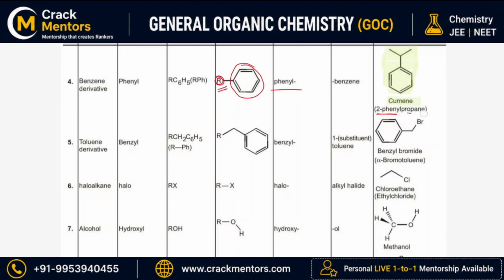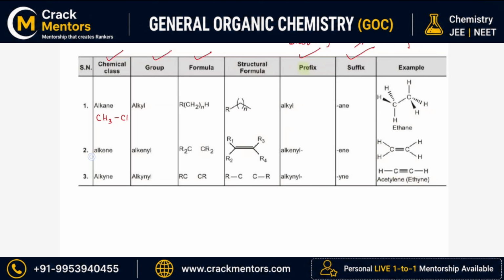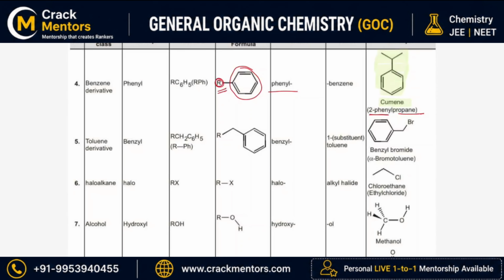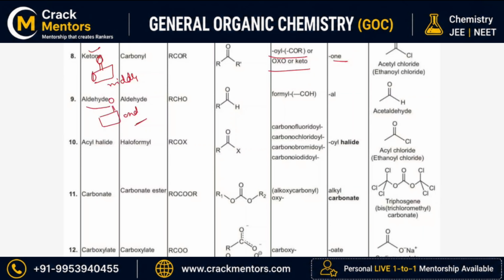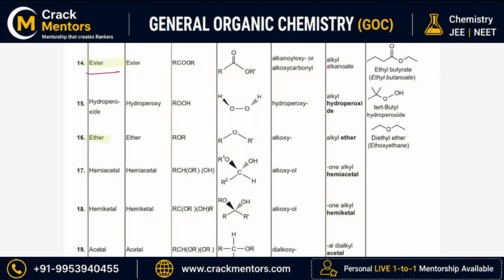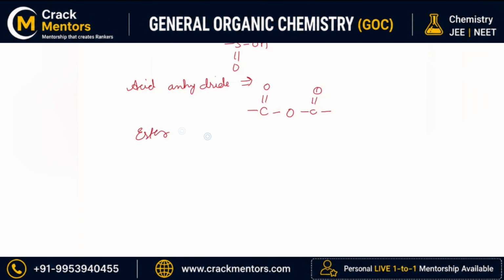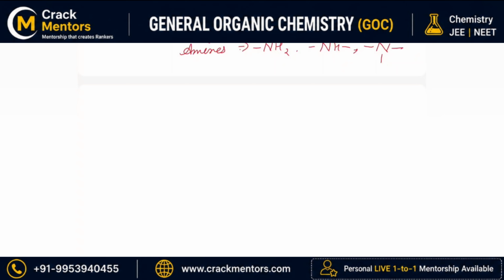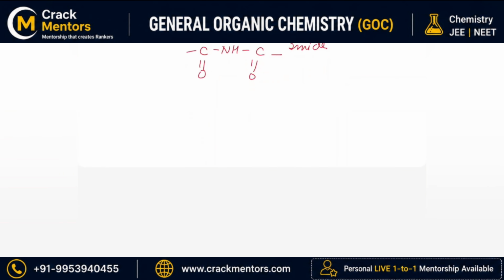Introduction to Functional Groups | Organic Chemistry Basics for JEE & NEET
Your child may be studying Organic Chemistry regularly.

They may be attending classes, writing notes, and revising chapters.

But what if the basic foundation is still unclear?

Many JEE and NEET students struggle in Organic Chemistry because they try to memorize reactions without properly understanding functional groups. Later, when questions become application-based, the same student feels confused even after studying for hours.

The problem is not lack of effort.
The problem is weak conceptual clarity.

In this class, we explain the basics of functional groups in a simple and structured way so students can build a strong foundation for Organic Chemistry.

At Crack Mentors, our 1-on-1 live mentors identify the exact learning gap and explain the concept step by step until the student can solve with confidence.

Book a 1-on-1 live class now.